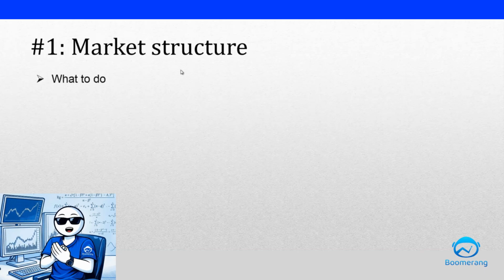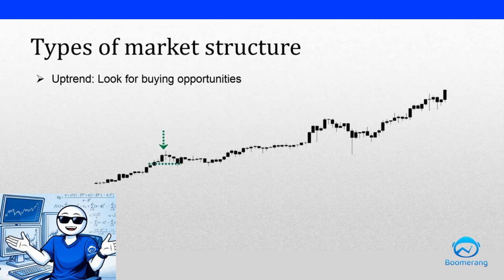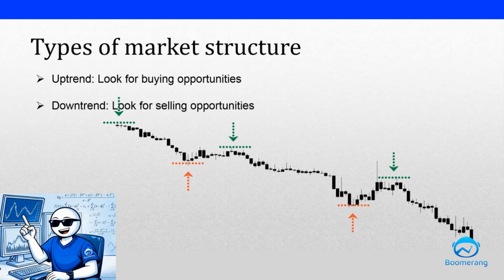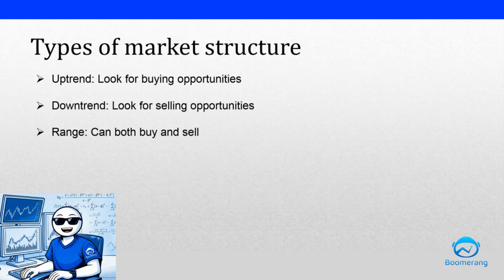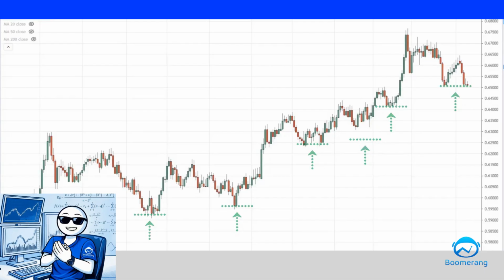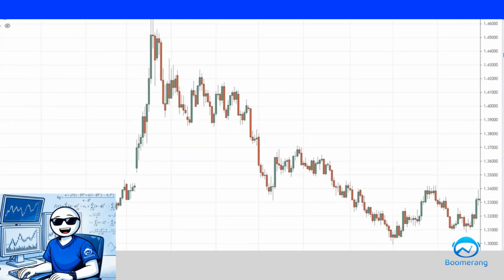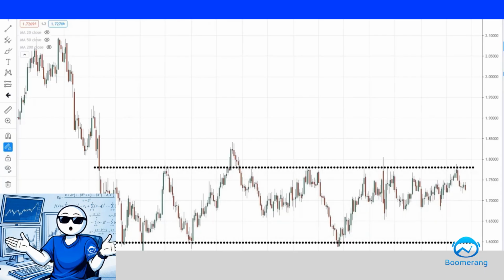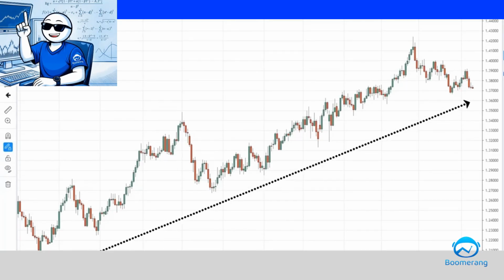Market Structure Simplified – The Only Guide You Need (Part 1)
➡ Get a 50% deposit bonus on deposits
➡ Fast withdrawal
➡ Tight spread
➡ Zero commission

If you want to build real trading knowledge instead of gambling, this is where you start.

In this beginner-friendly Forex lesson, you’ll learn:

✔ What technical analysis is
✔ What market structure means in trading
✔ What an area of value is and why price reacts there
✔ What an entry trigger is
✔ How to apply technical analysis in your trading strategy

Many traders jump into the market without understanding how to read price properly.

Technical analysis helps you identify market direction, key zones, and high-probability entry points. 📊

Learn to read the chart. Understand the structure. Trade smarter. 🚀